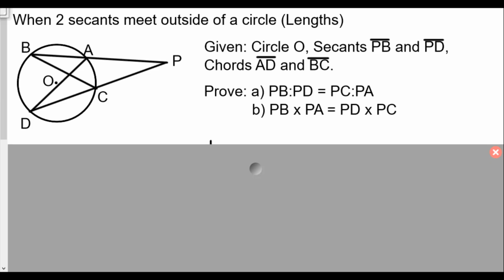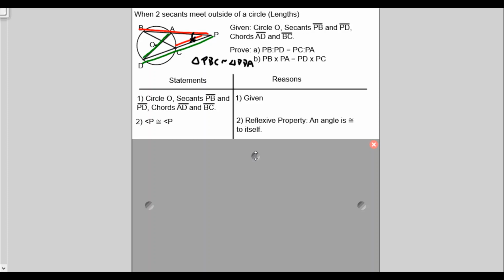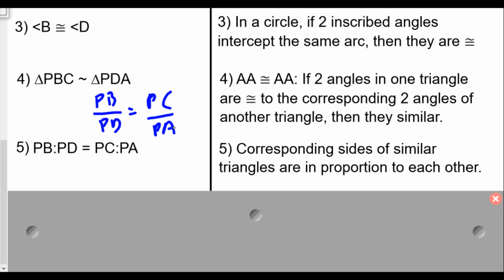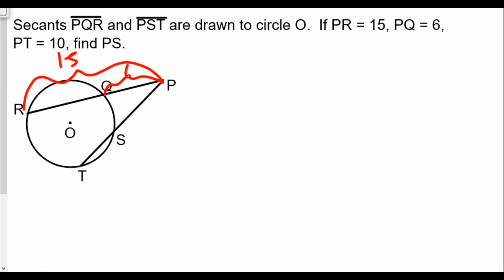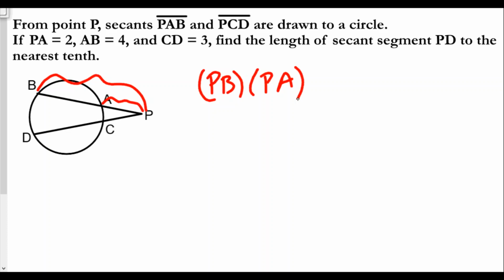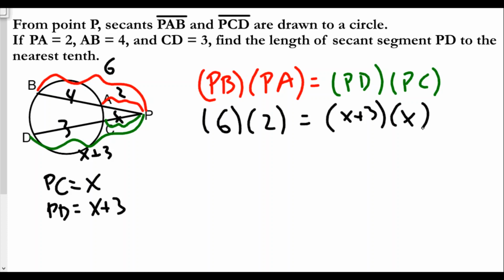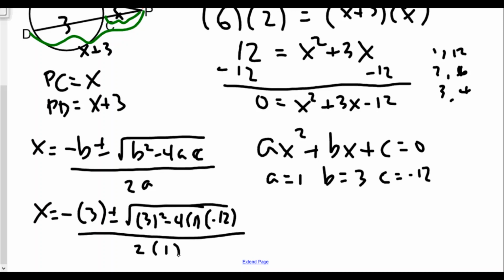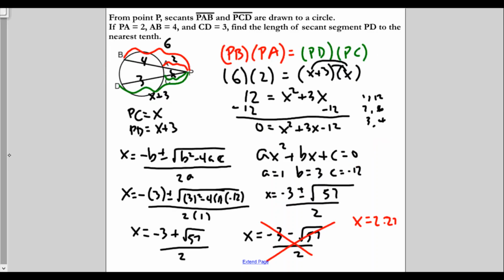When 2 Secants Meet Outside a Circle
This is a video that goes over when 2 secant segments intersect outside a circle.  We go over the proof for the theorem we use to find the measurements of secants and its parts.
There are 2 examples that we go over; one that's very straightforward, and the other a but more complicated.
I hope it is helpful in explaining the idea.